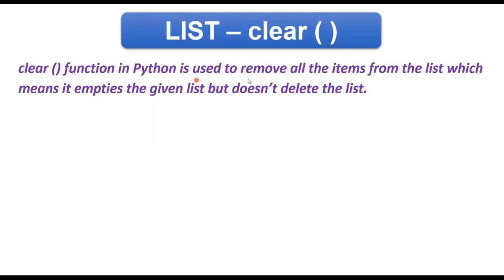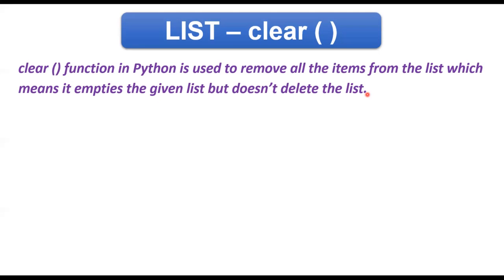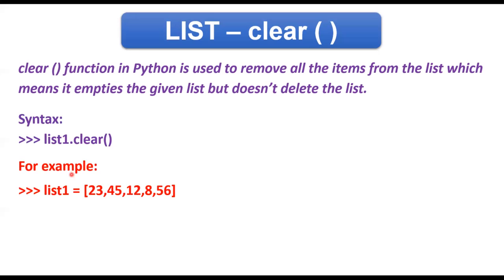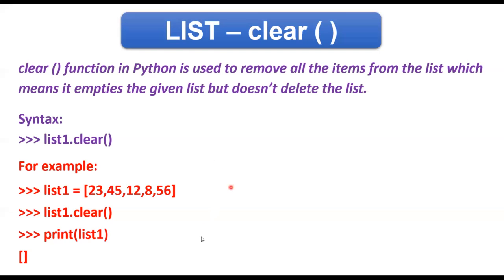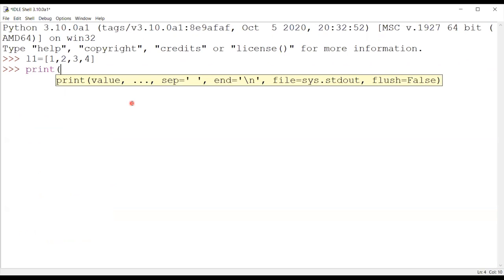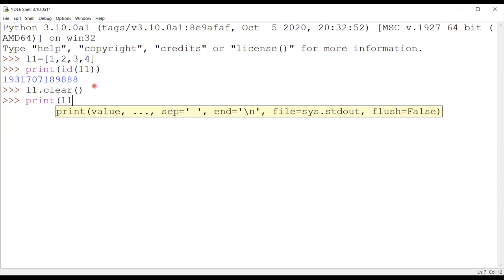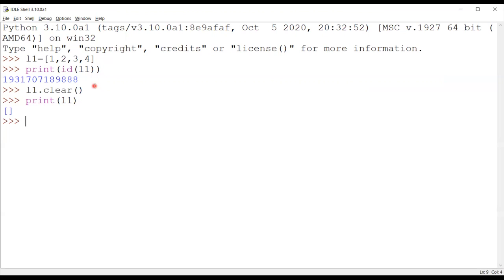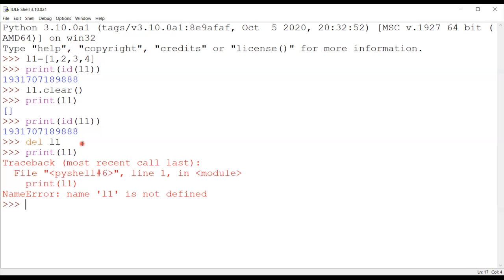Python clear Method | How to Empty a List in Python | Class 11 & 12 CS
🚀 Learn how to use Python’s clear() method to remove all elements from lists, sets, and dictionaries efficiently! In this tutorial, you'll learn:

✅ How the clear() method works
✅ Using clear() with lists, sets, and dictionaries
✅ Difference between clear(), del, and reassignment
✅ Practical coding examples with real-world applications

🔗 Watch Now

🔗 Watch Now

▶️ HTML Tutorials
🔗 Watch Now

Join the community and get updates.
Follow Here

Connect Here